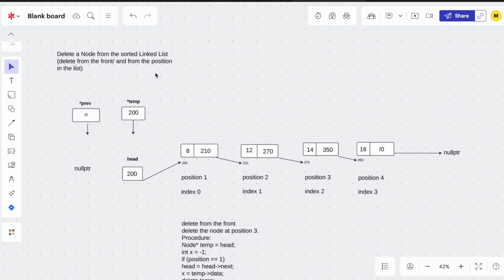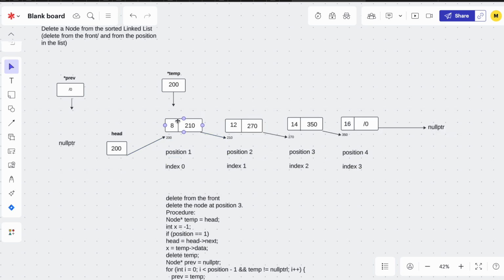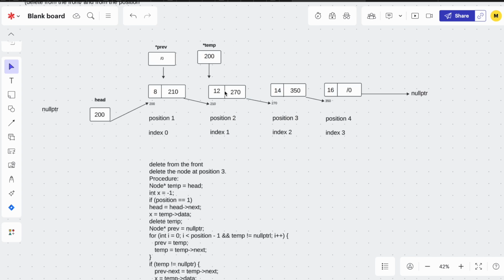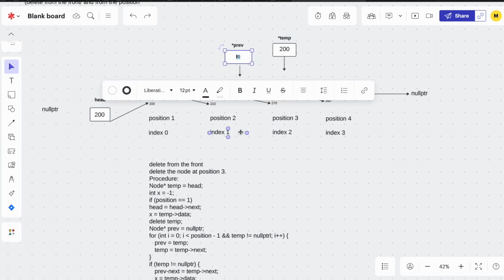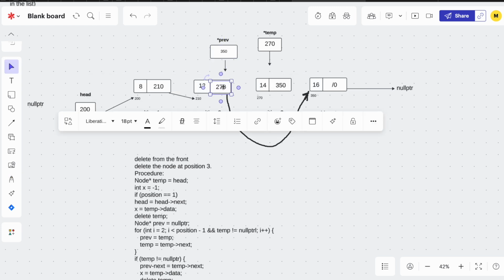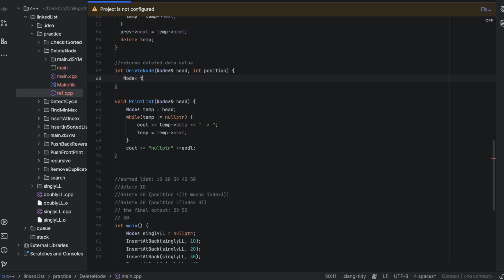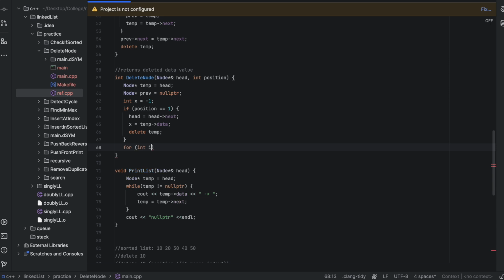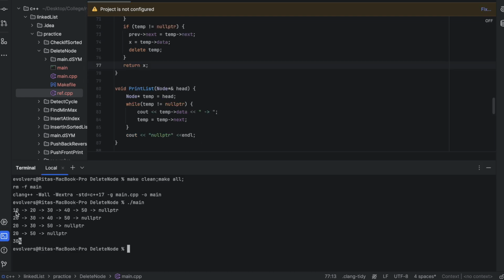Delete Node in a Sorted Linked List | C++ Tutorial (Front & Position Deletion)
In this video, we’re continuing our journey through C++ linked lists by learning how to delete a node from a sorted singly linked list—both from the front and from a specific position.

Understanding how to properly remove nodes from a dynamic structure like a linked list is critical for mastering memory management, pointer manipulation, and clean algorithmic thinking—especially when preparing for coding interviews or building efficient C++ applications.

🔍 What you’ll learn:

How to delete the first node in a singly linked list
How to remove a node from a specific position while maintaining list integrity
How to safely manage memory using pointers
Clean and efficient C++ coding practices
📌 Perfect for C++ learners, data structure students, and anyone sharpening their skills for technical interviews!

💼 See more of my work and projects: kattsyna.com